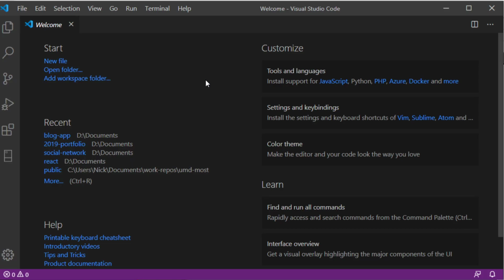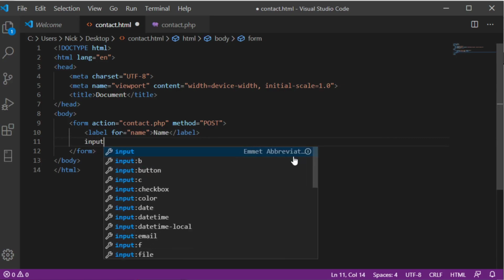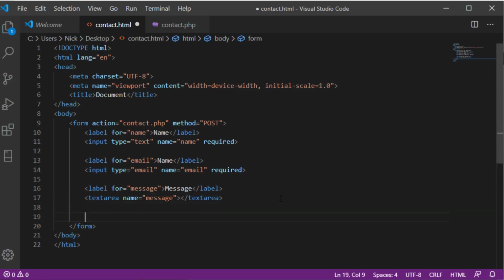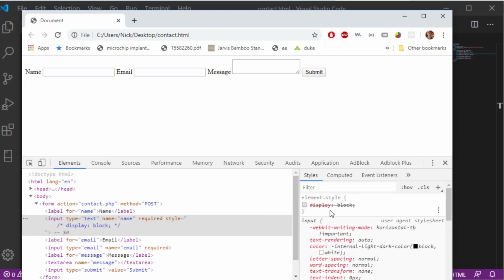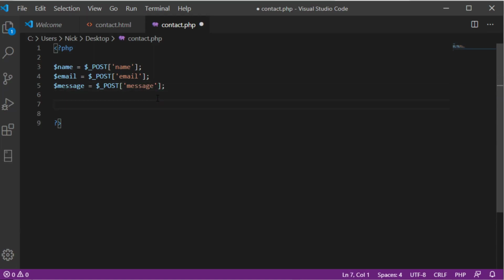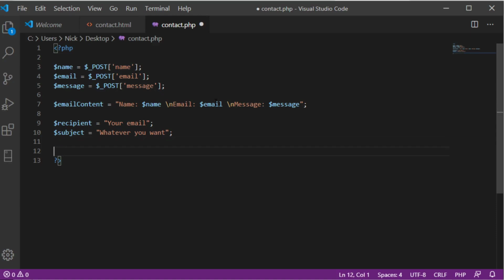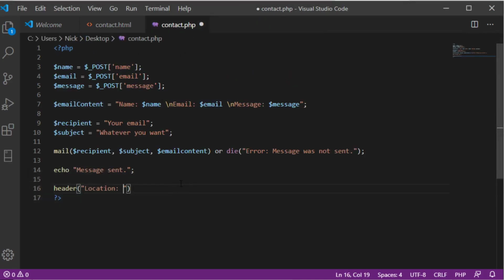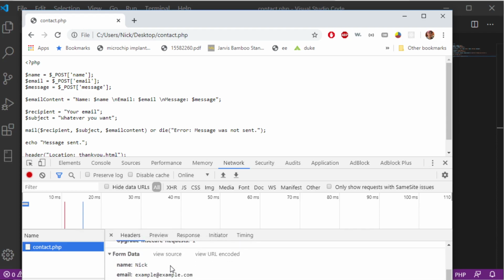Simple HTML and PHP contact form.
Sorry I didn't show how to upload to your server! I believe you can use MAMP and Xammp to send the email but it never works for me. If you have problems just leave a message in the comments and i'll get back to you.